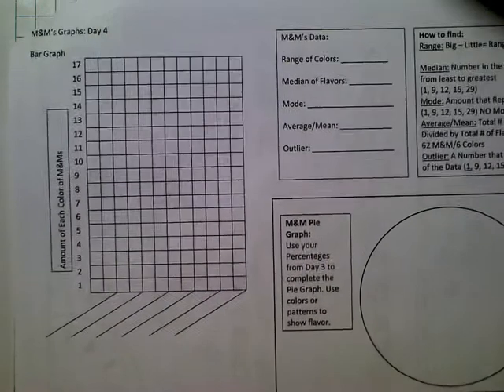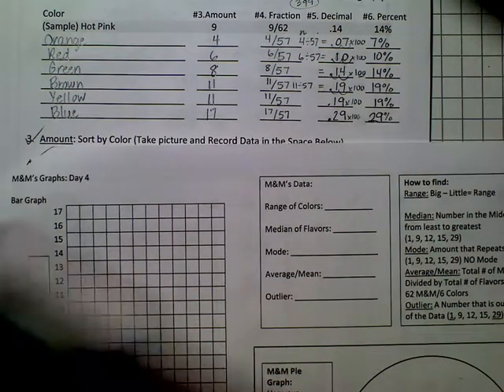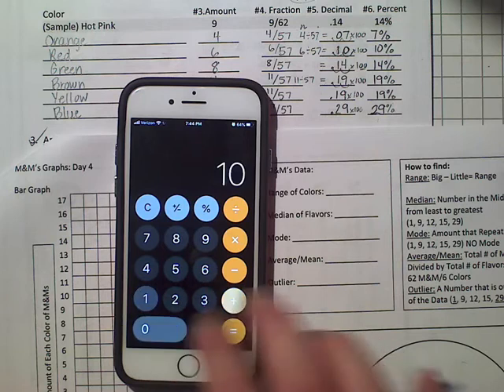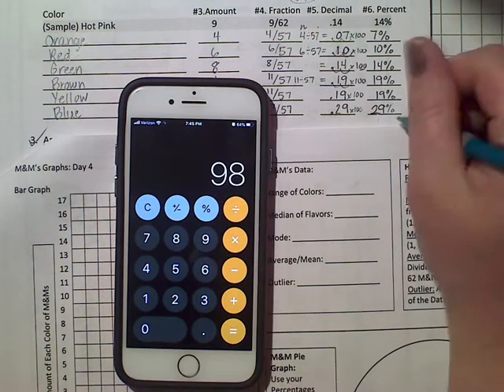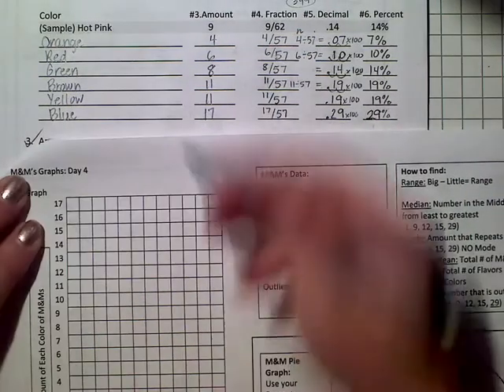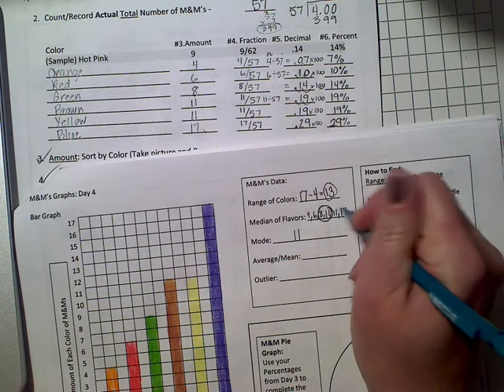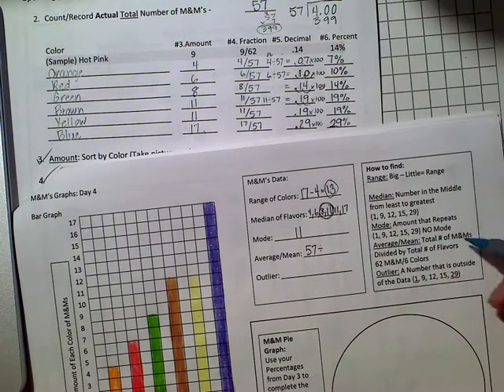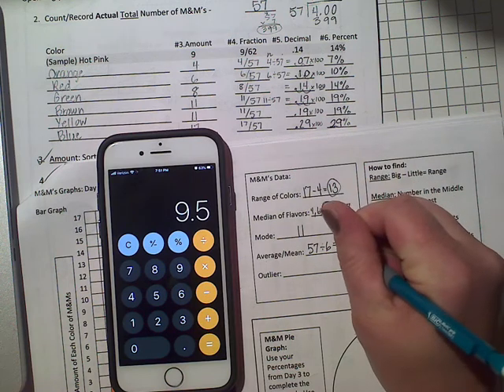m and m graph